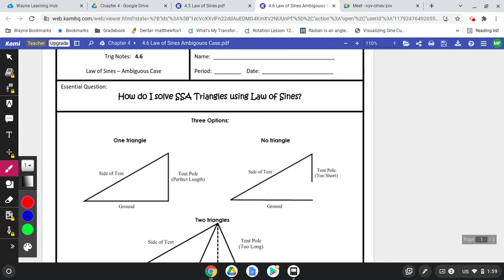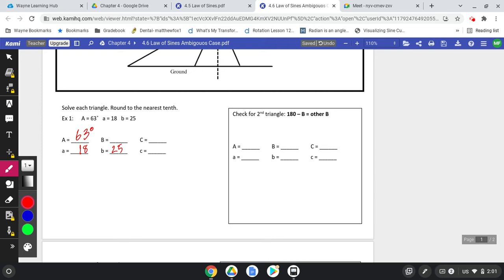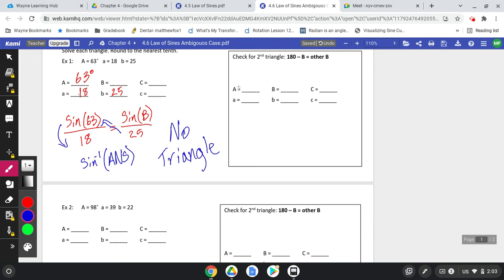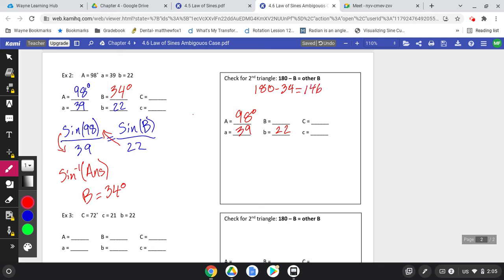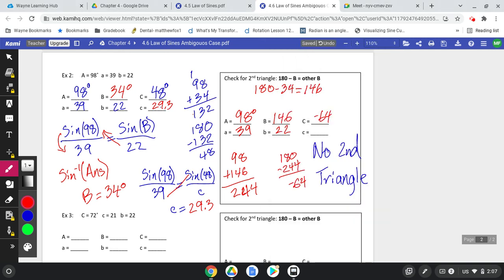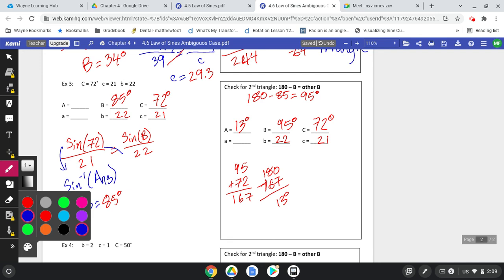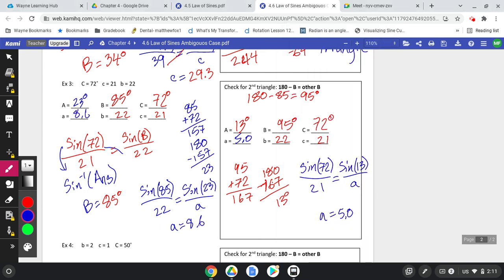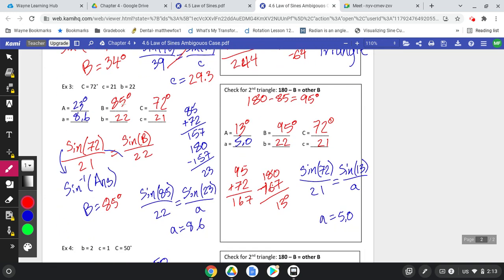Trig Notes- 4.6 Law of Sines- Ambiguous Case- January 20, 2022